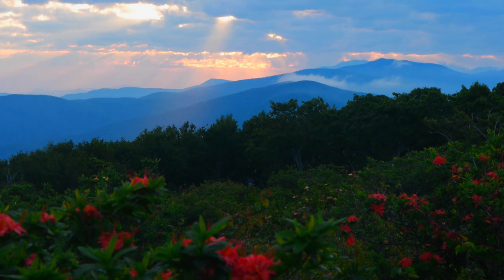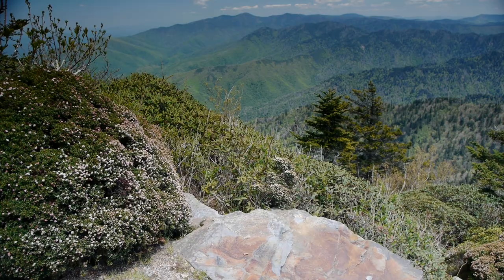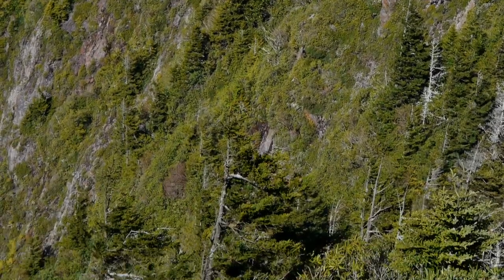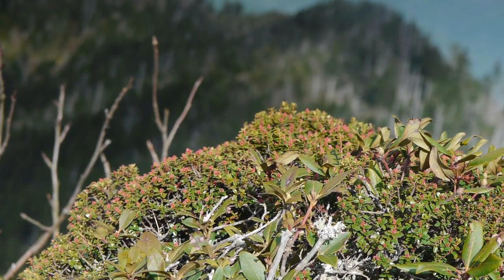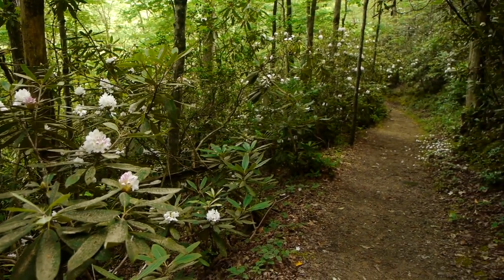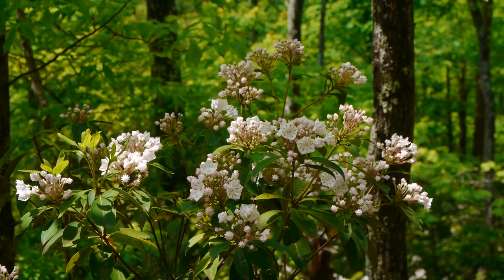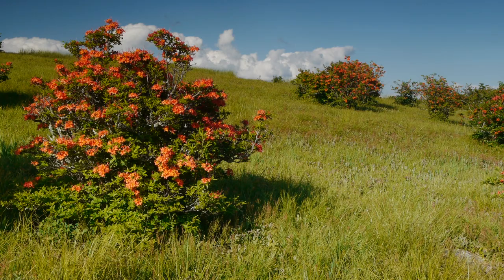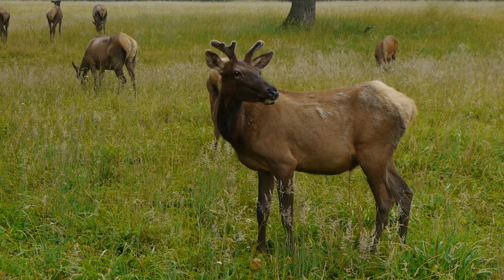The Heath Family Shrubs of Great Smoky Mountains National Park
Is that a Mountain Laurel or a Rhododendron?  This film takes you on a journey explaining the various heath family shrubs found throughout the Great Smoky Mountains National Park.  Late May through early July marks the time when a majority of the Heath Family Shrubs begin their vibrant blooms, and this film explains each of the common members of the plant species found within the mountains.